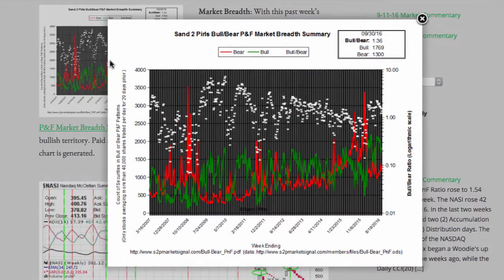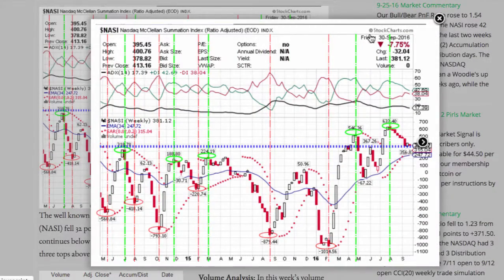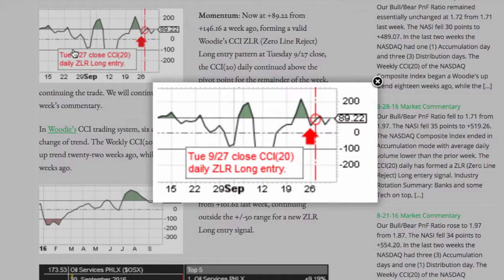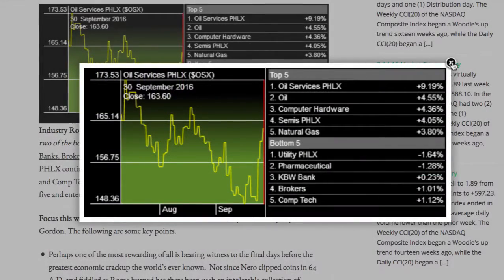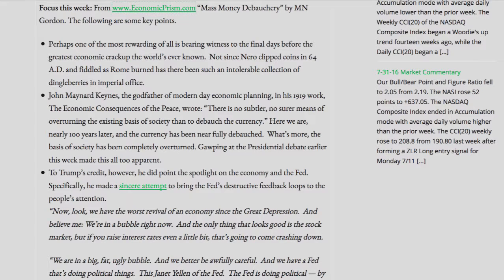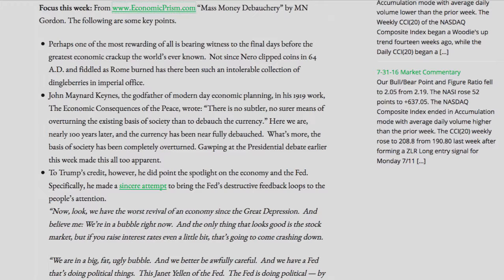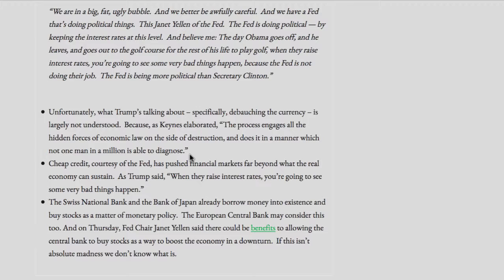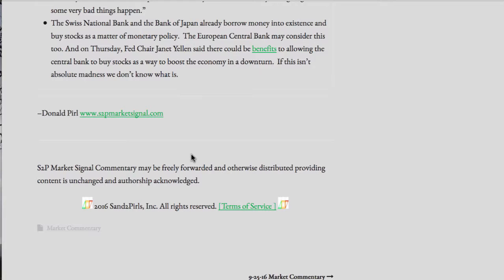Sand 2 Pirls Stock Market Commentary October 2, 2016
“Mass Money Debauchery” by MN Gordon.

Fair use of website shots for education, commentary and review.

While Sand 2 Pearls retains copyright to original audio and video content, free reproduction and distribution is permitted and encouraged, so long as alteration is not made to lose or misconstrue meaning, and so long as materials are offered free of charge and without commercial encumbrance.

Video contents are intended for entertainment, and should not be taken as professional advice of any kind. Information offered is believed to be true. However, all information is gleaned from external sources and is offered "as is" with no guarantee of accuracy.